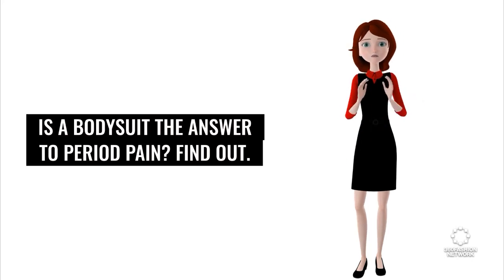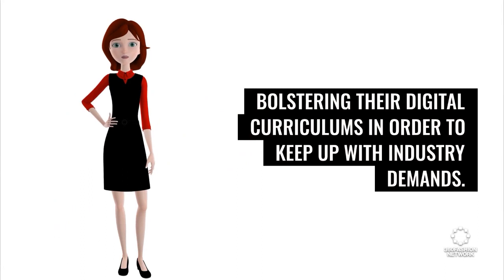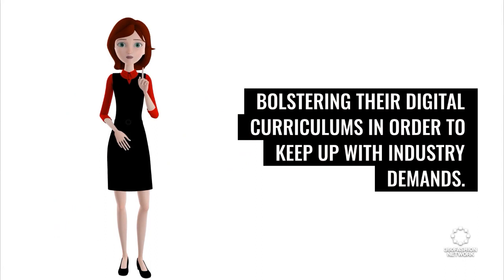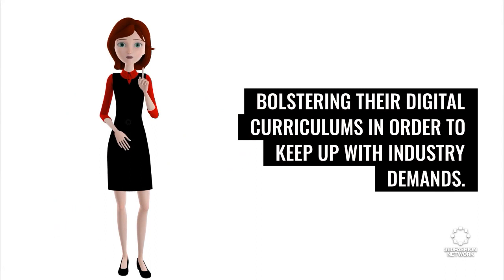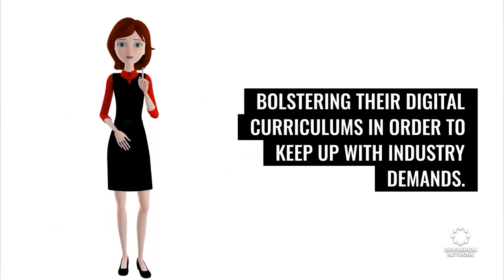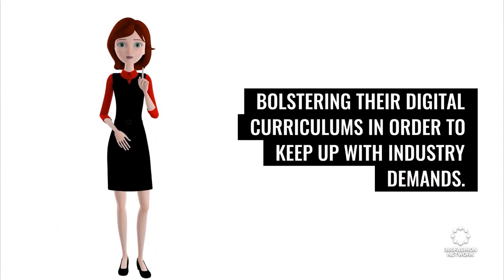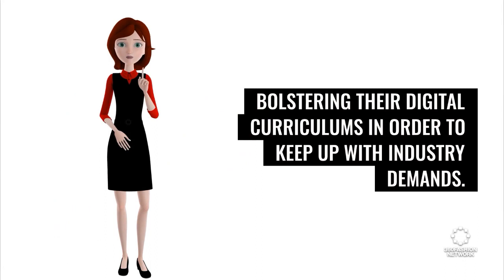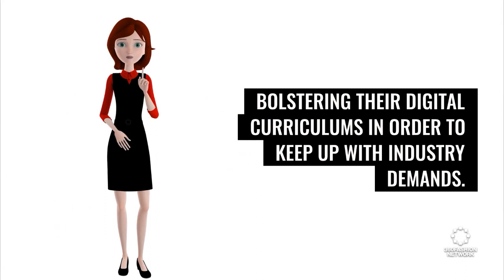Is a Bodysuit the Answer To Period Pain? | Fashion Tech News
We'll show you what's happening in the world of fashion and technology, including wearables, metaverse in fashion schools, AI typewriter and more.

Stay up to date on our events with by joining our mailing list

360Fashion Network is one of the oldest fashion technology communities and companies.

360Fashion Network was founded by Anina Net, a fashion model with a passion for technology.